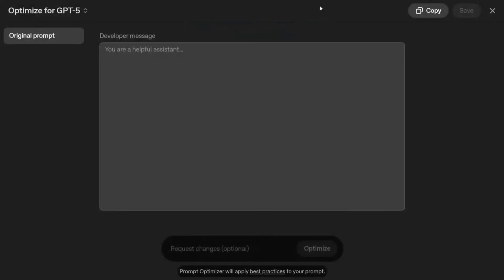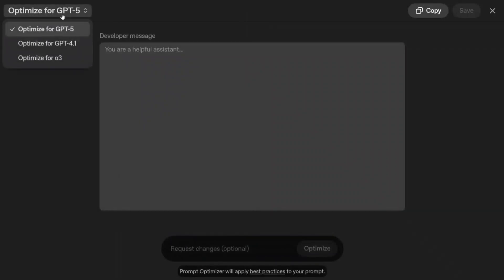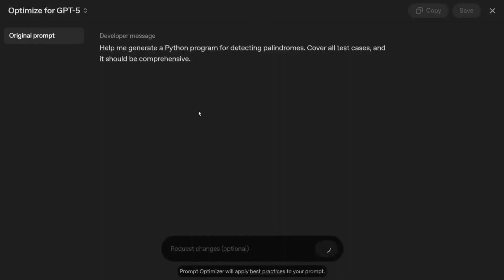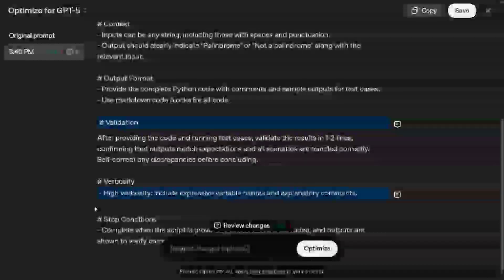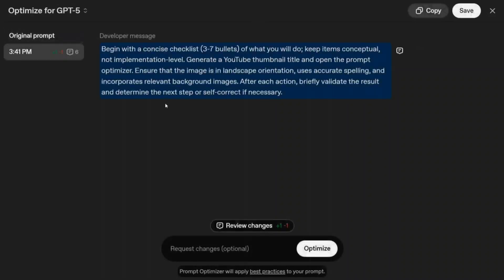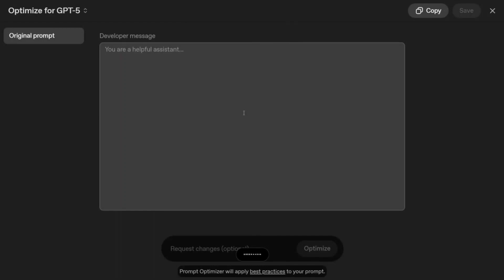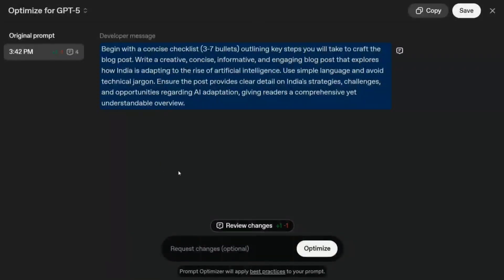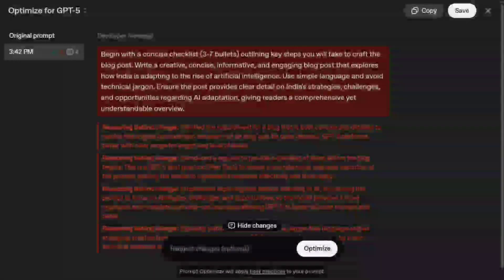OpenAI GPT5 free Prompt Optimizer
OpenAI Prompt Optimization app for free